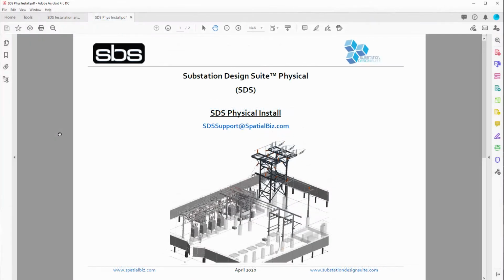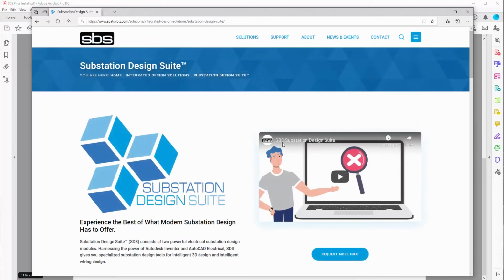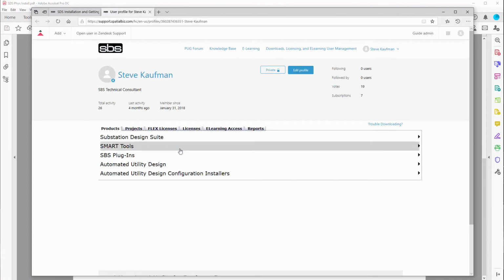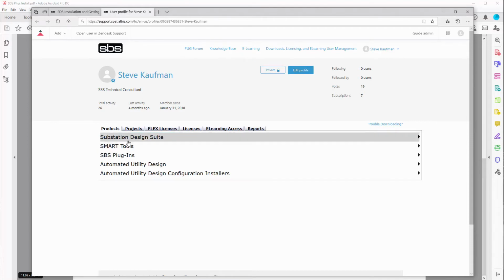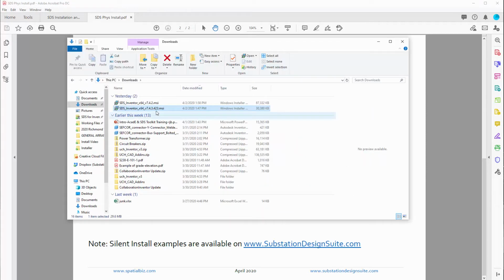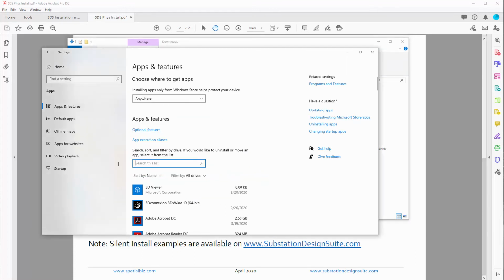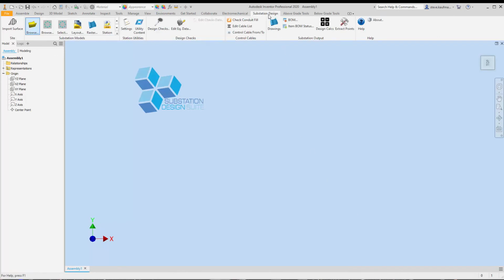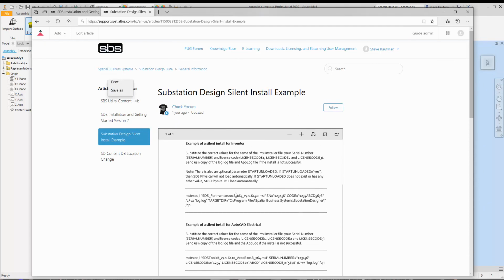SBS Answers - How do I install Substation Design Suite?